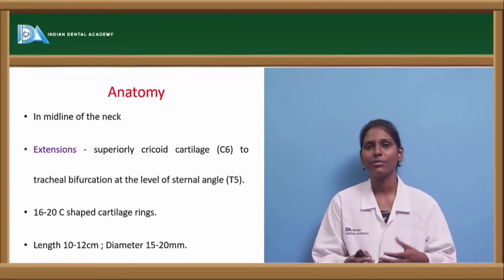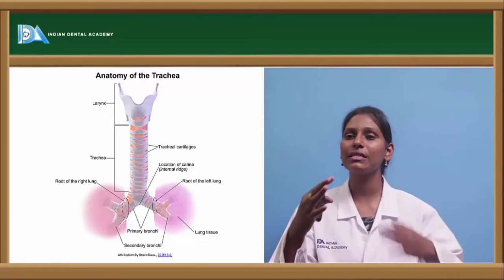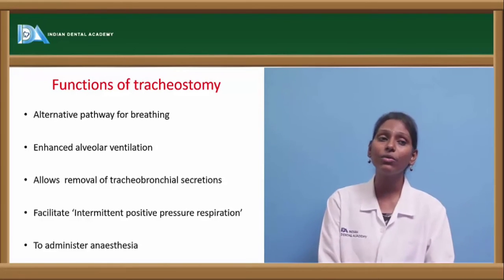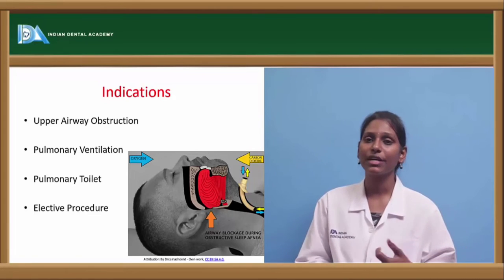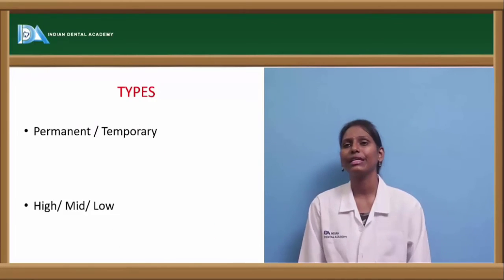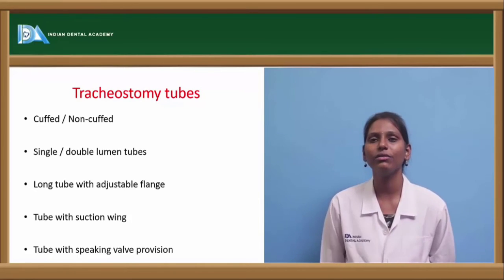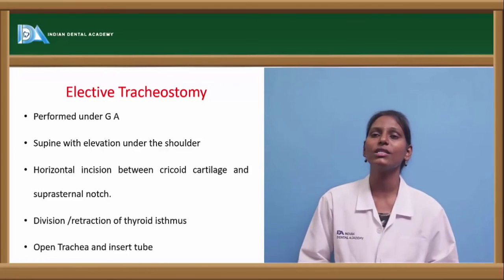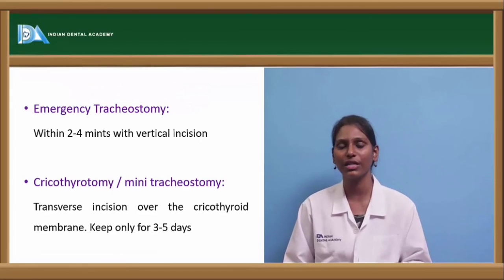General surgery lectures for Dental students-Tracheostomy